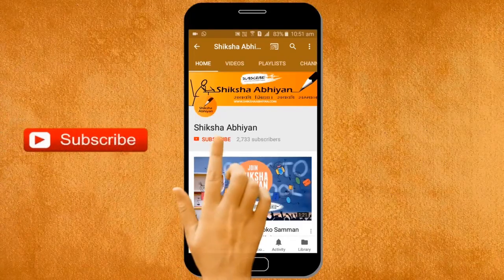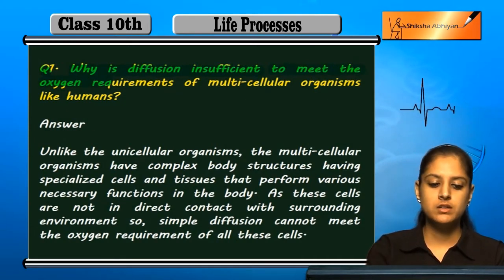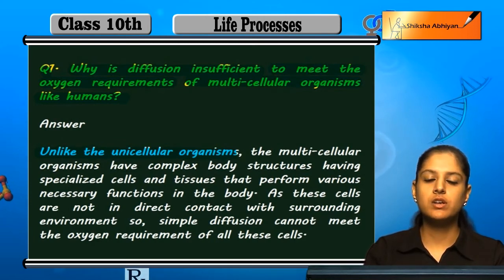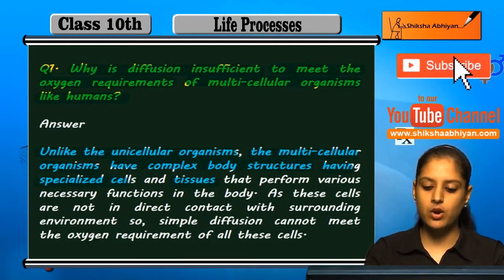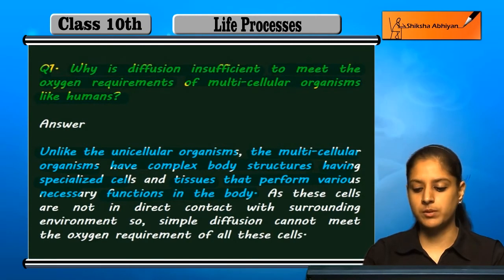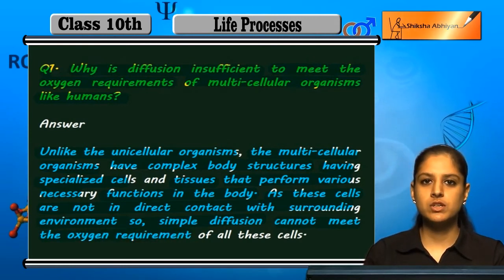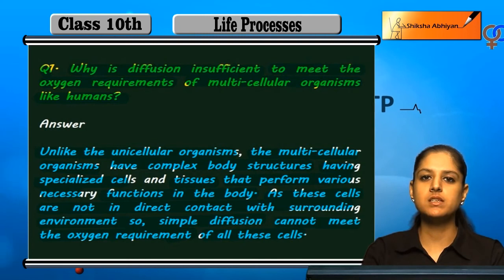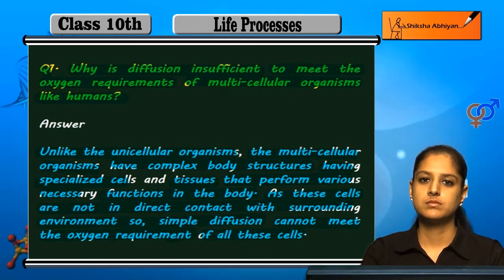Q1 Why is diffusion insufficient to meet oxygen requirements of multi- cellular organisms?